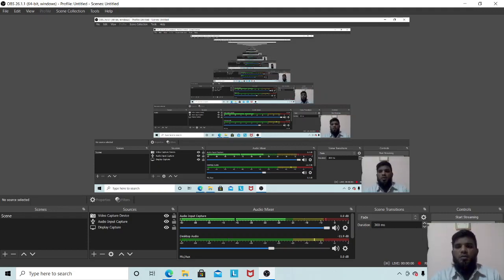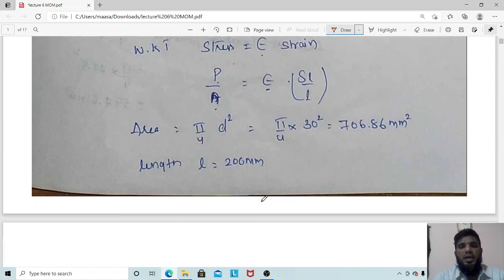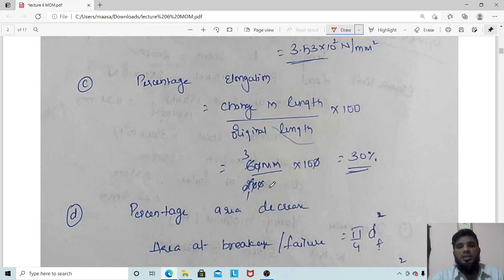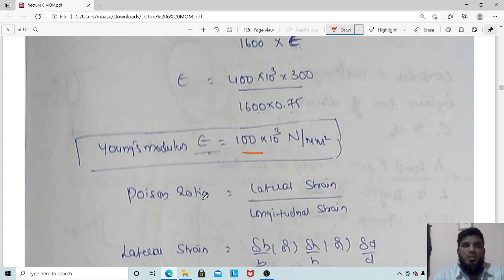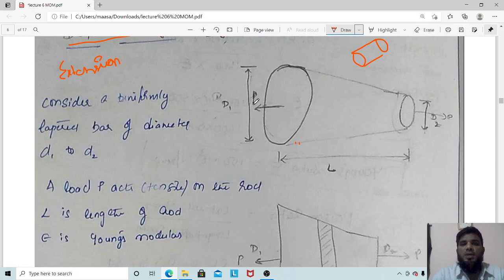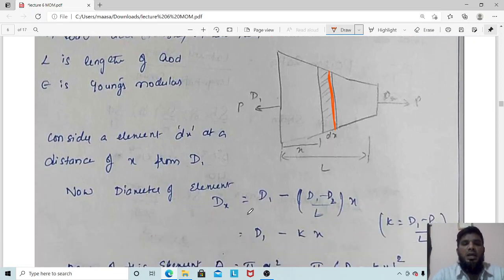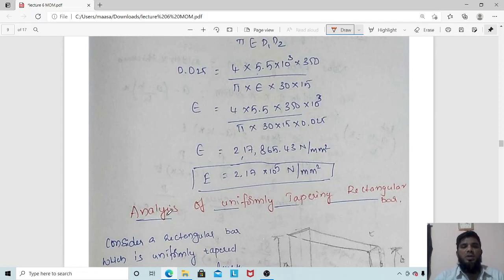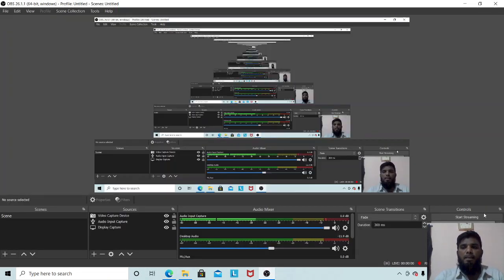lecture 6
Uniform taper Circular section